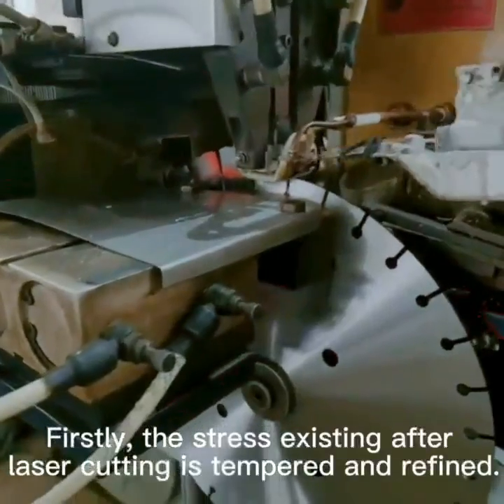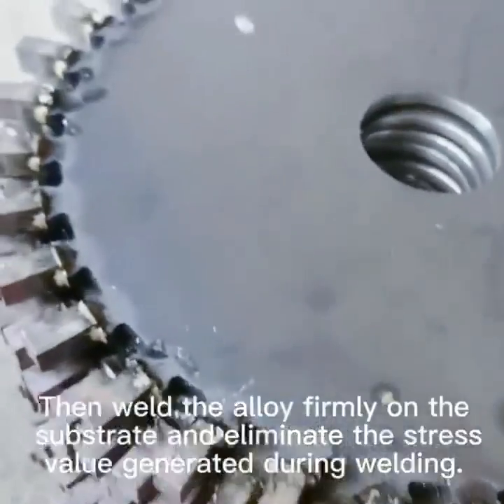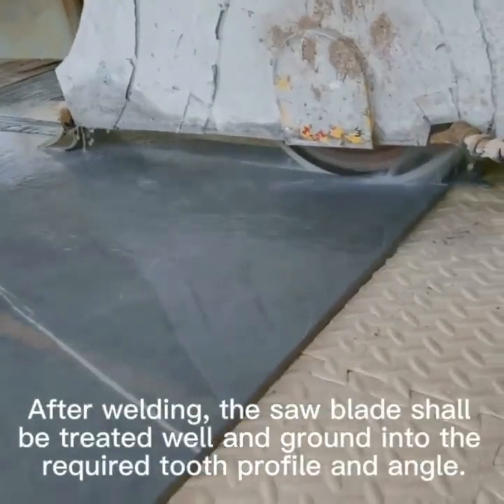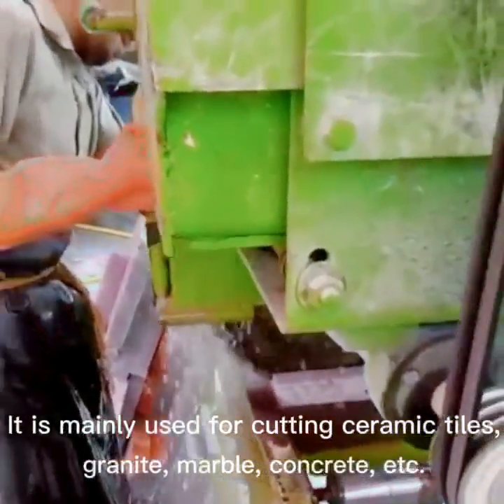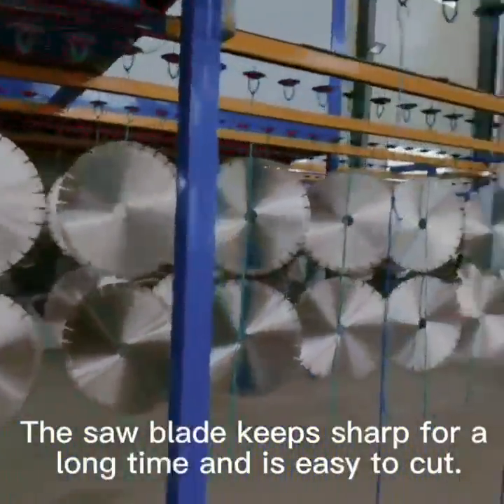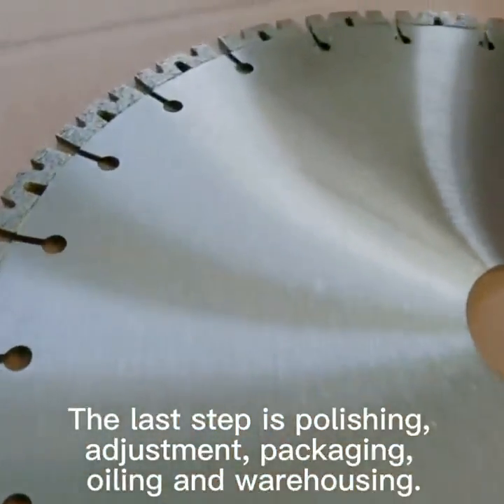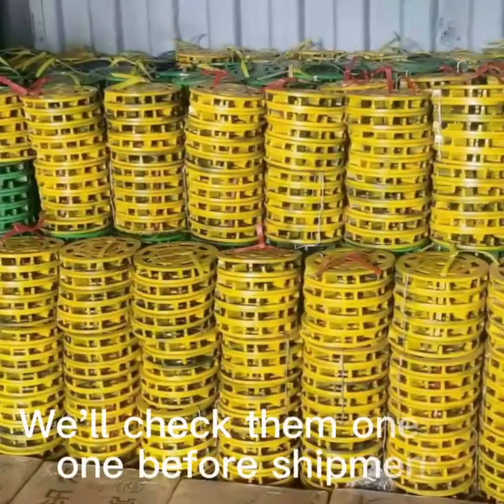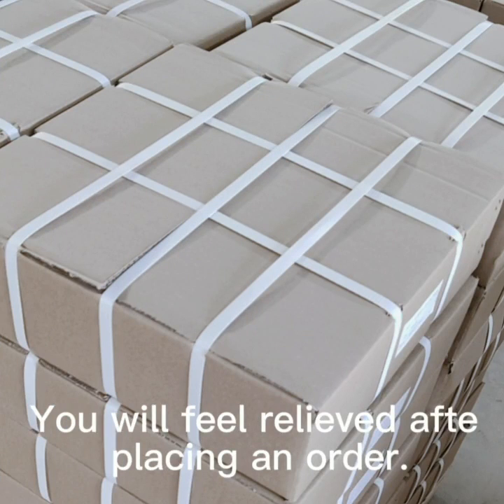the vidieo show that how is the blade come out~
Diamond blades can be engineered to cut a variety of materials and can be made to meet specifications for cutting speed, life of the blade, or cost.Diamond blades are ideal for heavy duty jobs, such as angle grinding and masonry work. Metal-coated diamonds on the blade help to grind or cut materials .A close-up of a diamond blade, showing worn metal behind the diamonds on the blade. A diamond blade is a saw blade which has diamonds fixed on its edge for